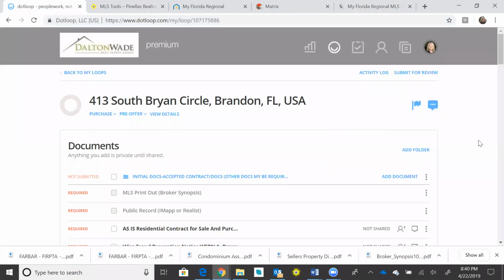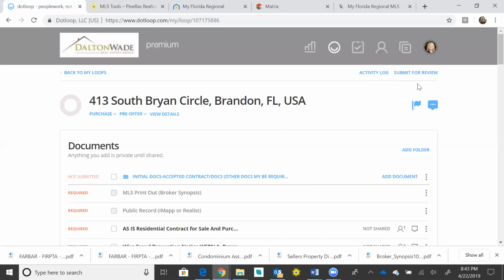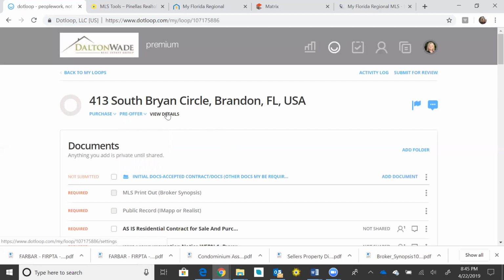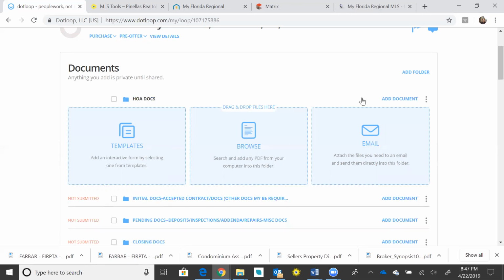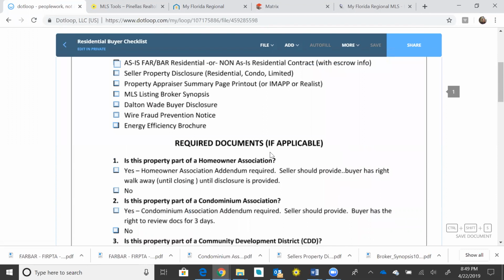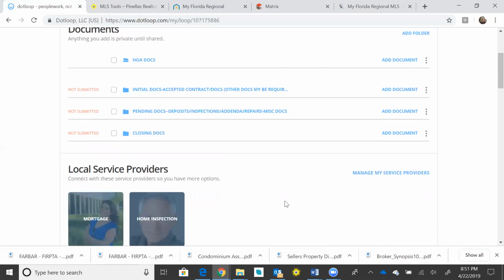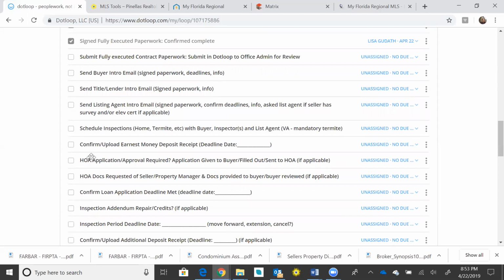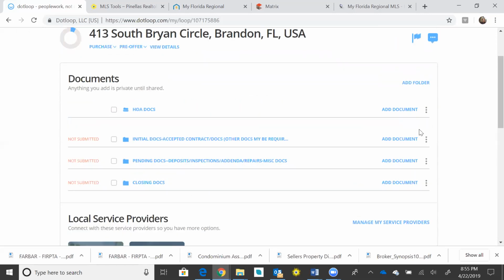Navigating your Buy Side Residential Loop